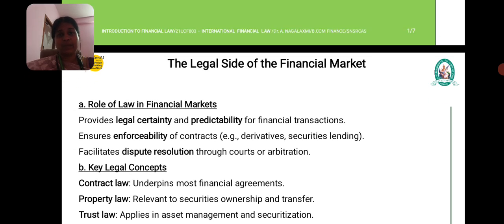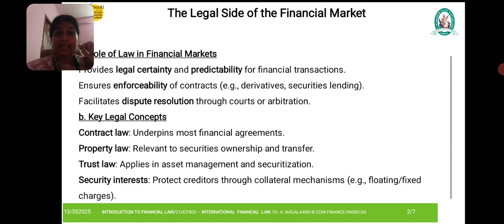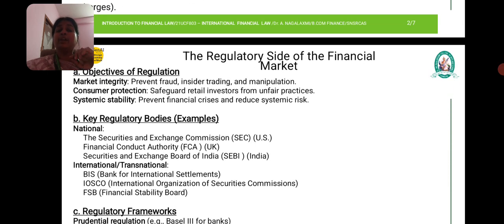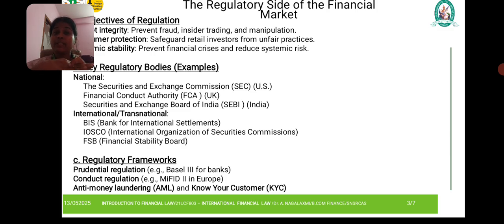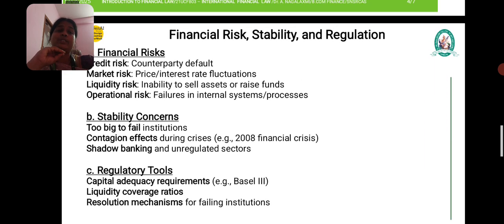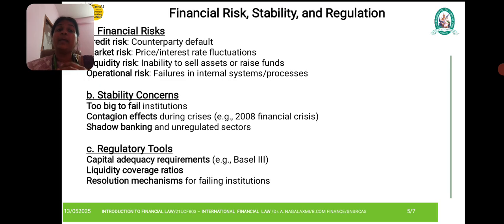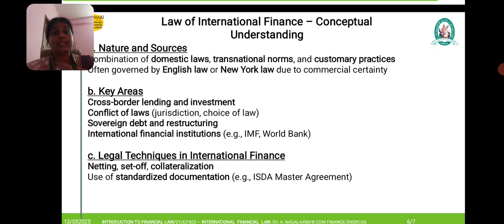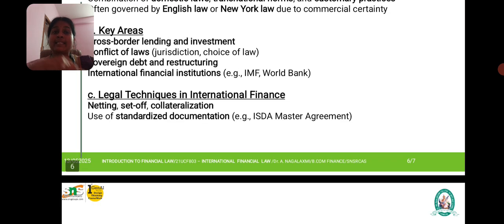Introduction to Financial law|International Financial law|SNS INSTITUTIONS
This video is about the topic Introduction to Financial Law - Introduction to Financial Law provides an overview of the legal principles and regulations governing financial systems, institutions, and transactions. It covers areas such as banking, securities, insurance, and financial markets, aiming to ensure transparency, protect stakeholders, and maintain financial stability.